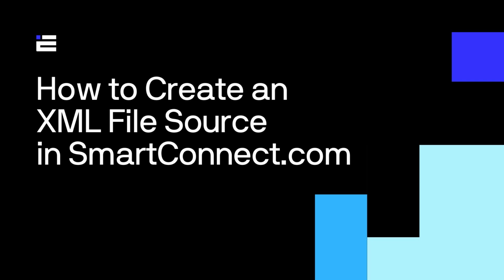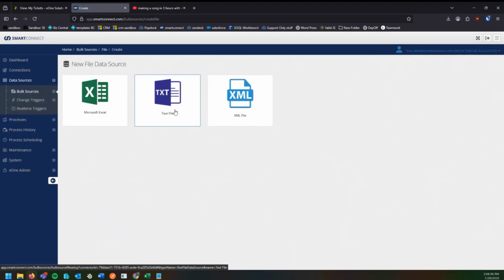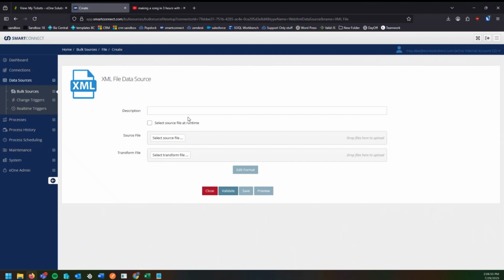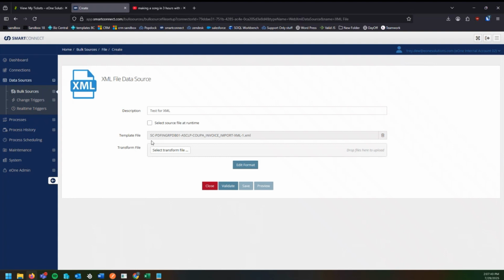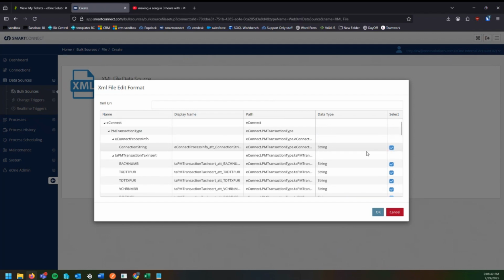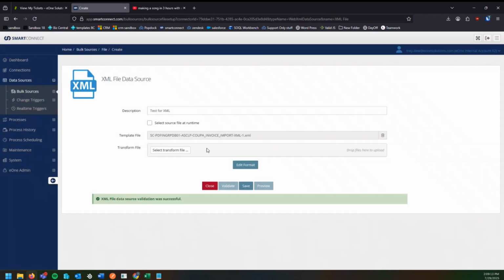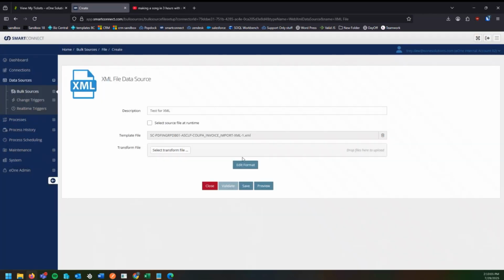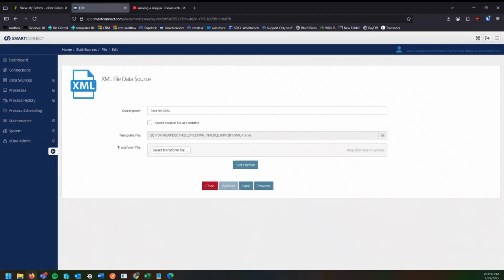How to Create an XML File Source in SmartConnect.com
In this video, we will show you how to create an XML File Source in SmartConnect.com. We will show you the steps to take, which include:

-Navigating to Data Sources - Bulk Sources - File
-Creating a new file source and selecting the XML File option
-Configuring the data source with a description, XML file, transform file, and format options
-Validating, saving, and previewing the XML data

Creating an XML File Source in SmartConnect.com is ideal for users setting up XML imports in integration workflows. To read the documentation that accompanies this,